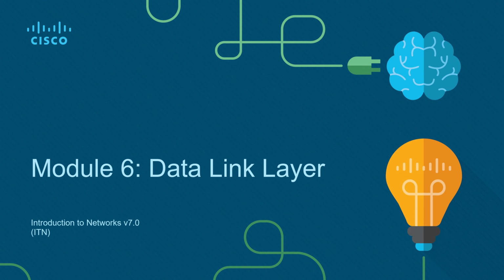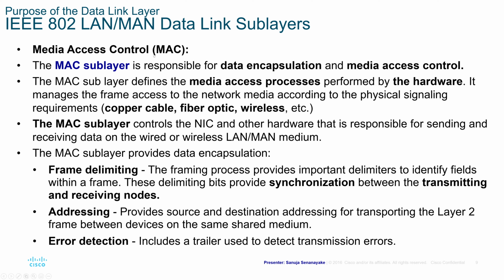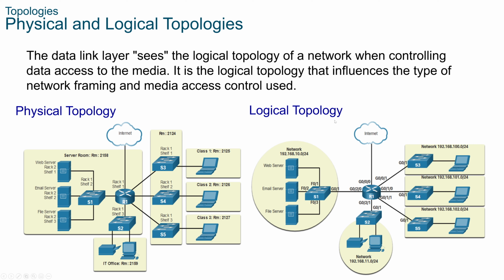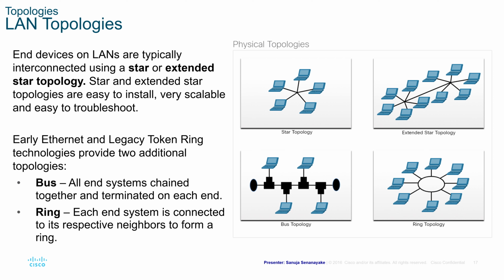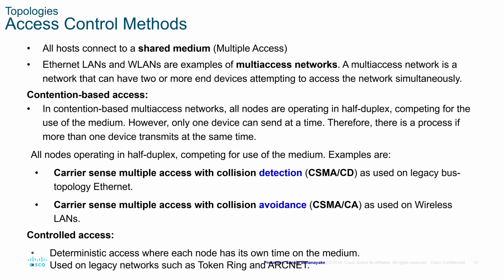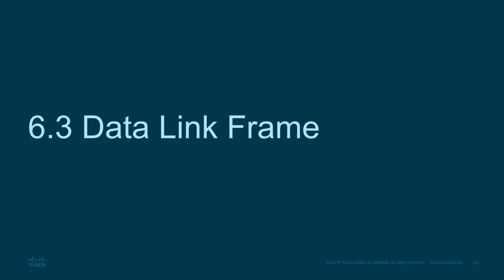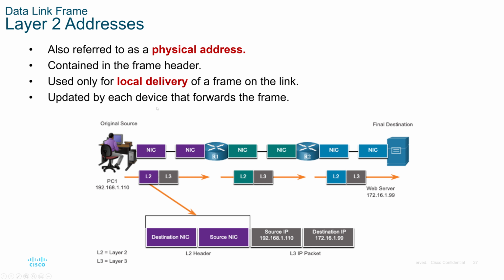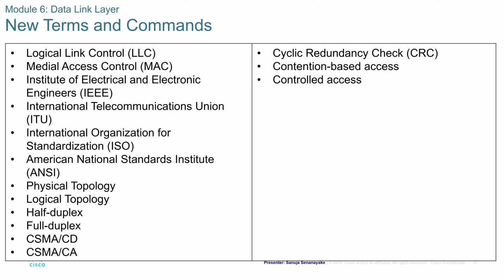CCNA Module 6: Data Link Layer - Introduction to Networks (ITN)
This is the sixth module of a series of videos I will publish on the Cisco NetAcad (CCNA) Introduction to Networks Course (ITN version 7). In this lecture, we will look at the Data Link Layer in depth. The course materials are provided by Cisco Systems and they are copyrighted to Cisco. This video is made for educational use.

Chapters:
00:00 - Introduction
01:06 - Purpose of the Data Link Layer
10:09 - Topologies
28:56 - Data Link Frame
36:35 -What did we learn?

Co-producer and technical advisor:
Manuja Senanayake